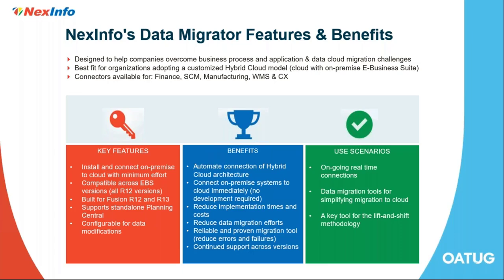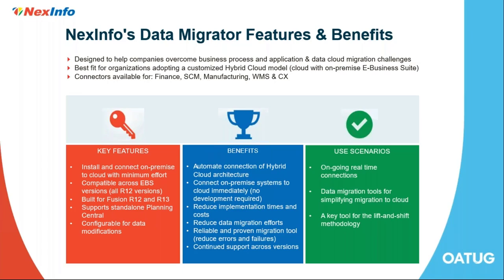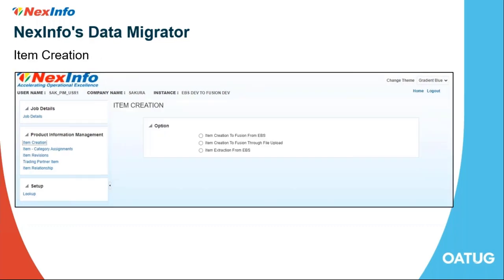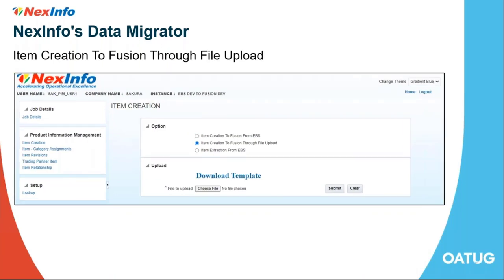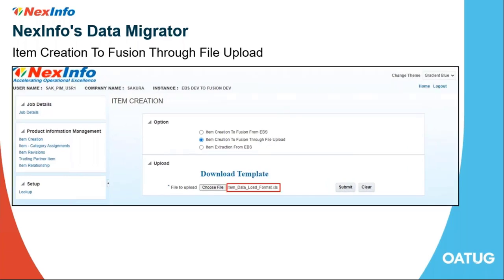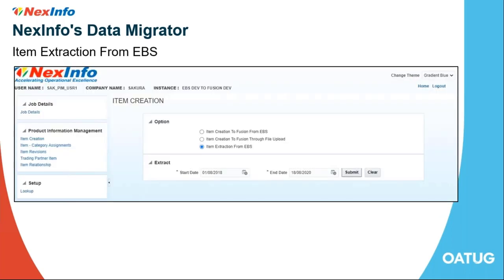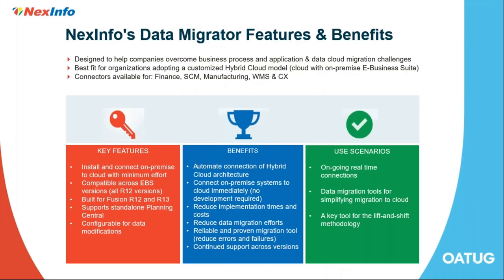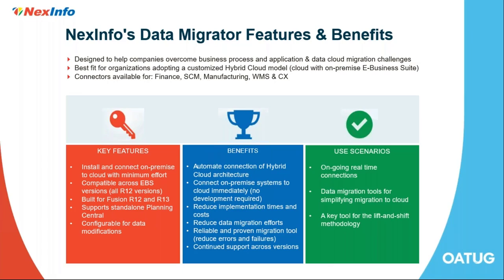NexInfo Data Migrator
Migrating large volumes of data to a new system, especially cloud platforms like Oracle Cloud, can be a complex and time-consuming task for businesses. With the NexInfo Data Migrator, organizations can now streamline and simplify the entire data migration process, ensuring accuracy, security, and speed. Join us in this webinar to discover how the NexInfo Data Migrator can help you achieve a seamless and efficient data migration experience.

What You'll Learn:

✅ What is the NexInfo Data Migrator, and how does it simplify the data migration process?
✅ The key challenges businesses face during data migration and how NexInfo’s solution addresses them
✅ How NexInfo Data Migrator ensures data integrity, compliance, and security throughout the migration journey
✅ Step-by-step guidance on how to migrate data from legacy systems like Oracle EBS, SAP, and other ERPs to Oracle Cloud Applications
✅ How the NexInfo Data Migrator accelerates the migration process with minimal downtime and ensures business continuity
✅ Real-world case studies of successful migrations executed using NexInfo’s data migration tool
✅ Best practices for data cleansing, mapping, and validation to ensure accurate data transfer and minimize errors
✅ How the tool integrates with Oracle Cloud ERP, Oracle Fusion, and other cloud solutions to support end-to-end business operations
✅ Key features like customizable migration workflows, automation, and real-time monitoring to ensure efficient data migration

Whether you’re moving from on-premise to the cloud, upgrading to a new ERP, or simply consolidating data across platforms, the NexInfo Data Migrator is designed to make your data migration experience smooth and hassle-free.

Who Should Watch:

IT managers and decision-makers involved in data migration projects. Companies planning to transition from legacy systems like Oracle EBS, SAP, or other ERPs to Oracle Cloud. Business leaders seeking to minimize migration risks and ensure data accuracy during system transitions. Data management and IT teams looking for a reliable, automated tool to simplify the migration process. Organizations wanting to ensure business continuity and minimal downtime during their migration journey.

At NexInfo Solutions, we understand the complexities of data migration and have developed a robust solution that accelerates migration, ensures accuracy, and reduces operational risks. Let us guide you through your data migration process with the NexInfo Data Migrator!